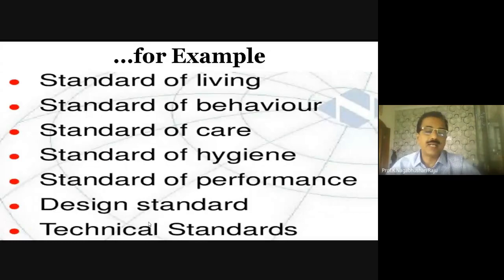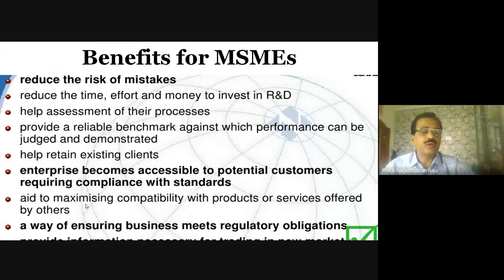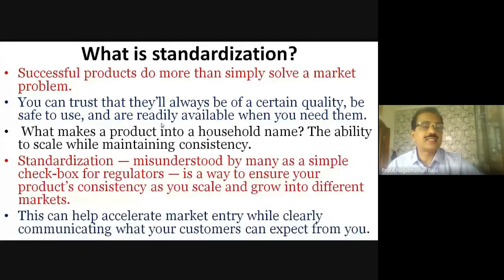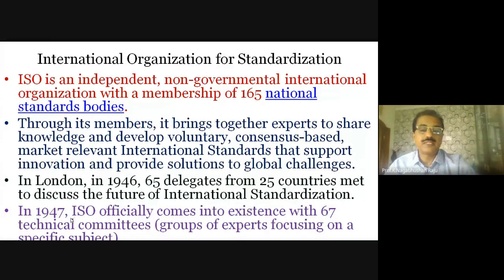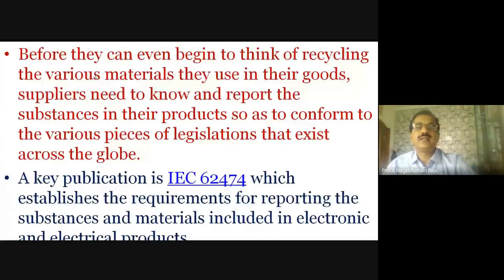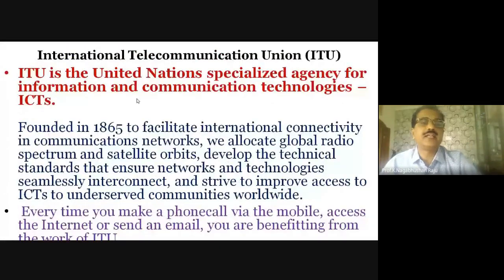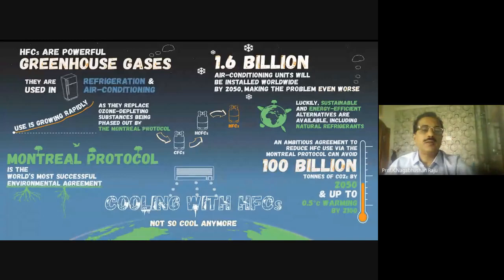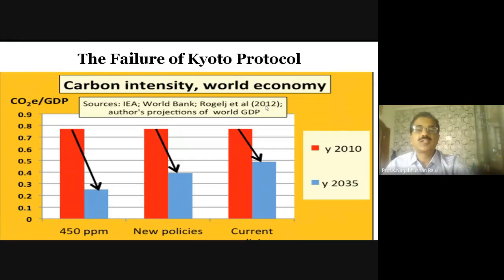Protecting the Planet With Standards | Talk on World Standards Day | 14Oct2020| IEILC JNTUA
This year’s World Standards Day, “Protecting the planet with standards”, celebrates the potential of standards to help our world become more sustainable by setting common rules that help businesses provide better goods and services, while respecting planetary boundaries.
This video is on a talk on 14th October 2020 on the eve by the Institution of Engineers India Local Centre at JNTUA Anantapur.